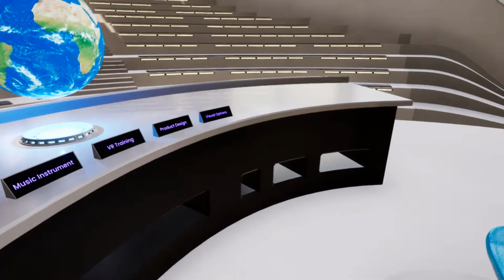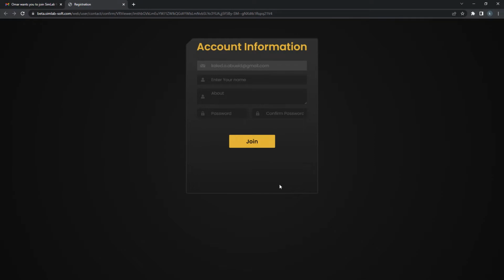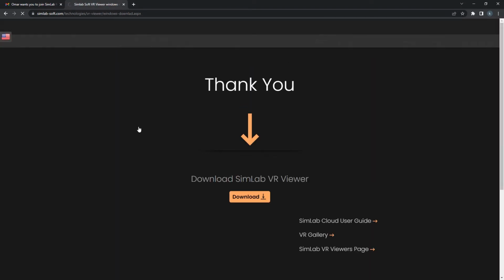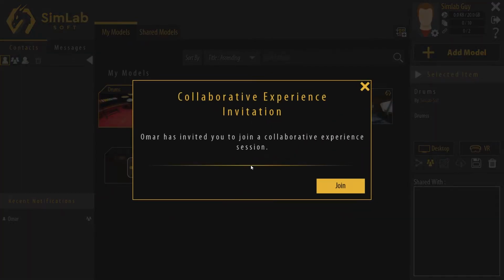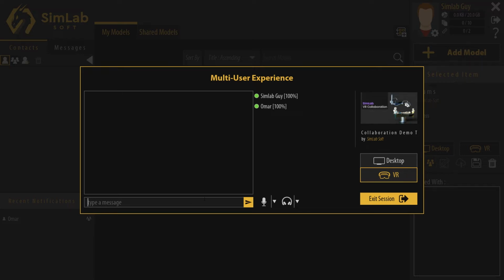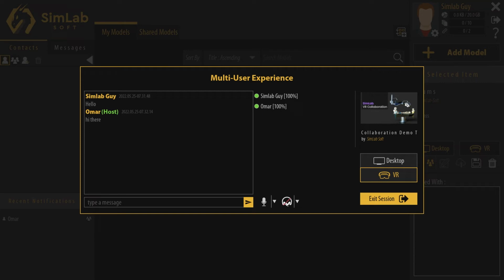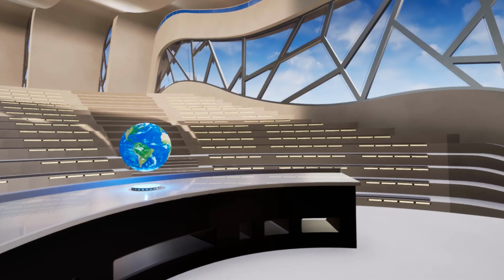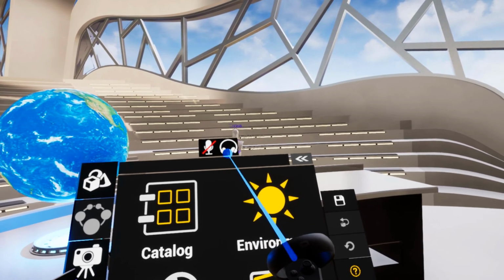VR Collaboration Tutorial (Participant)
Download SimLab VR Viewer in order to join and accept VR Collaboration invitations

SimLab VR Collaboration is a virtual environment where designers and clients can walk into the same space together and collaborate on the design,  more than that, a VR based training for vocational and educational purposes can be much better in a collaborative environment that enhances team work and trainees performance.

To create your own VR experiences that can be used in SimLab VR Collaboration, You can use SImLab VR Studio